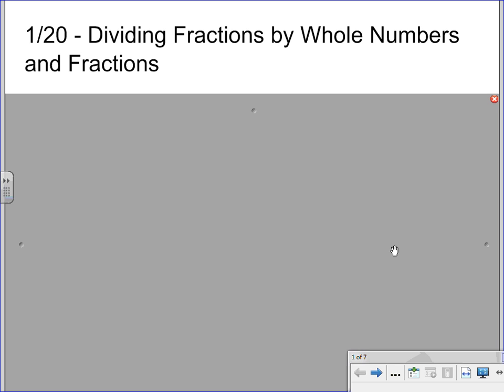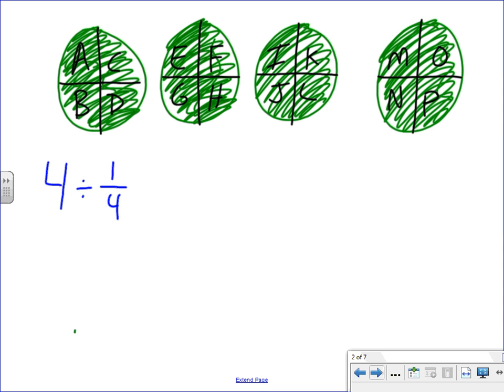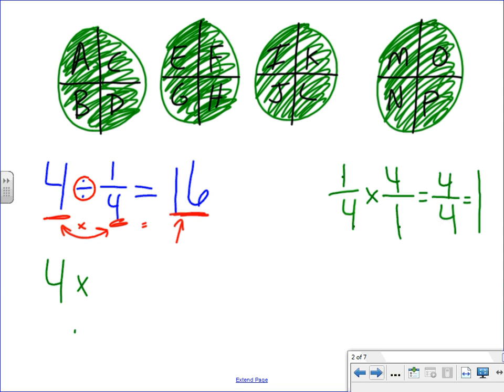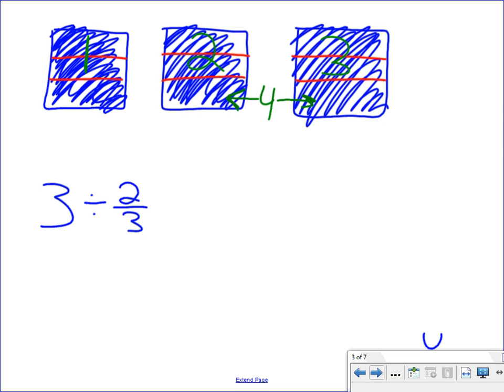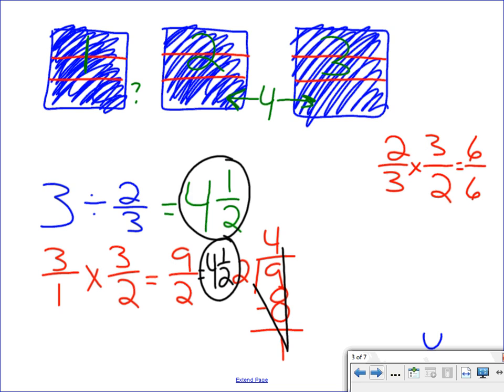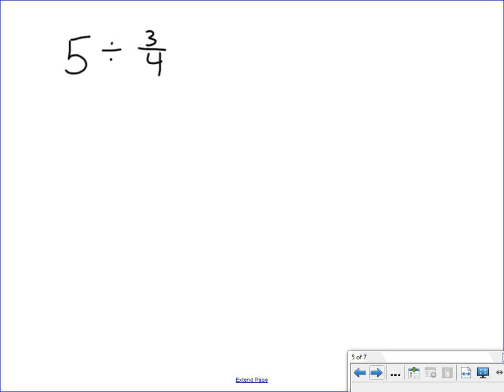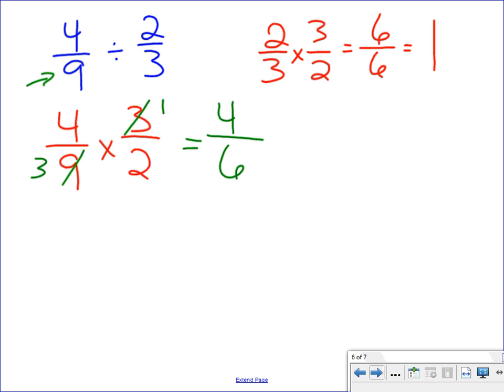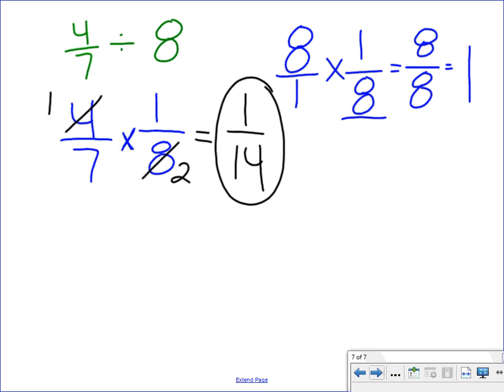Dividing Fractions by Whole Numbers and Fractions